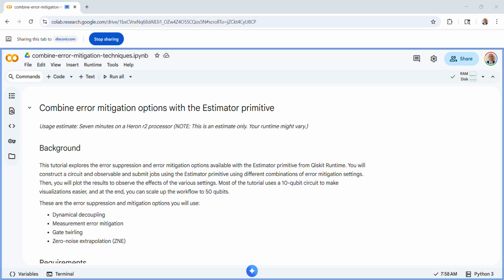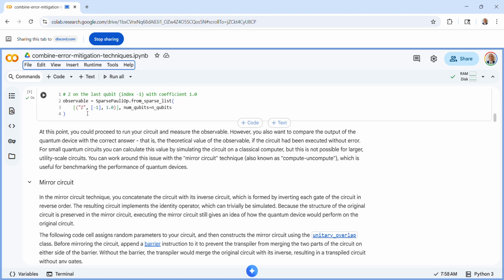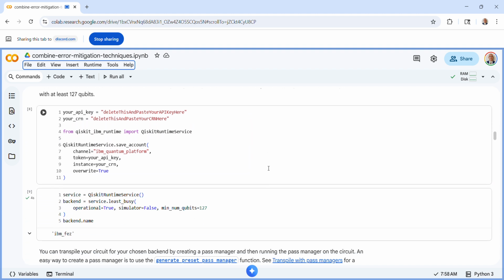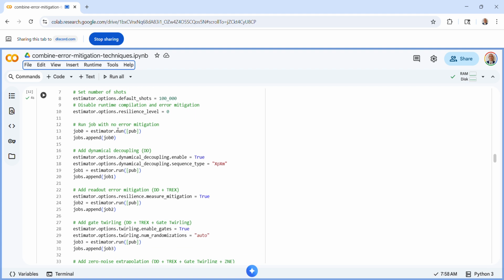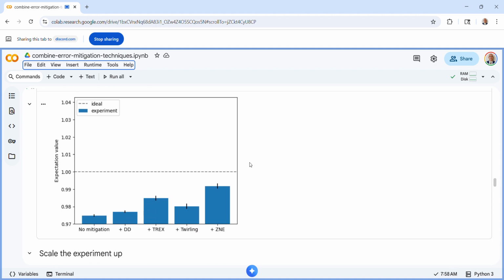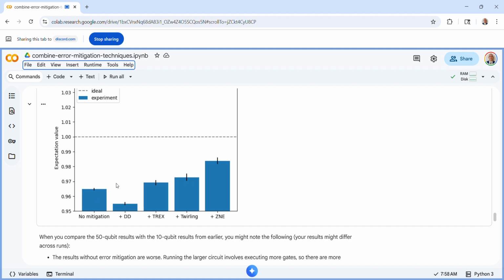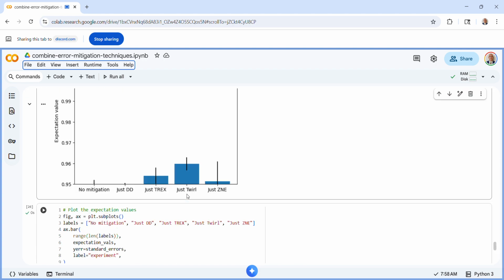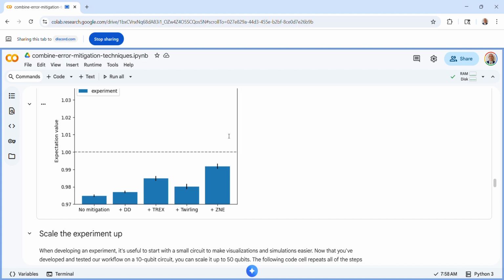QFF2025 - Combine Error Mitigation Techniques Session 7.1